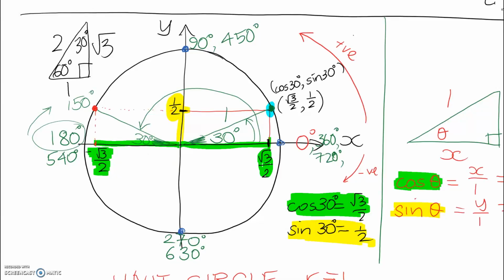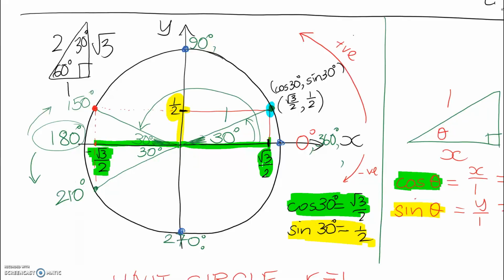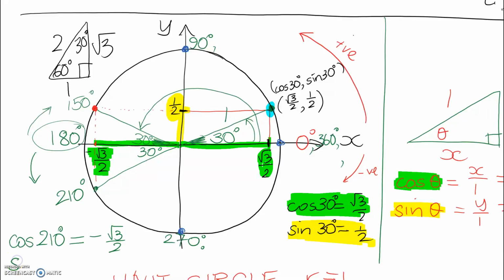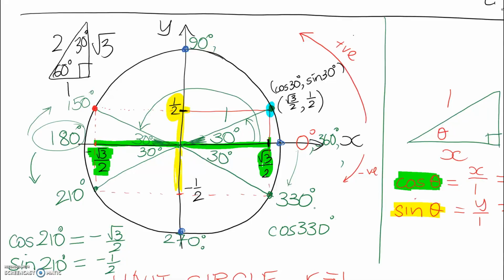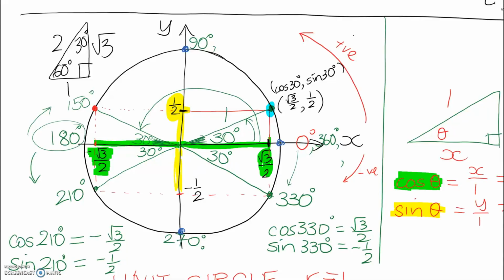11MA Trig 5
cos and sin for 210 and 330